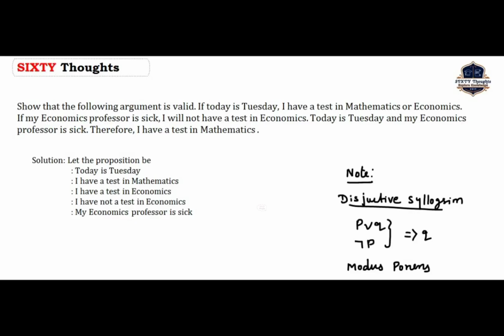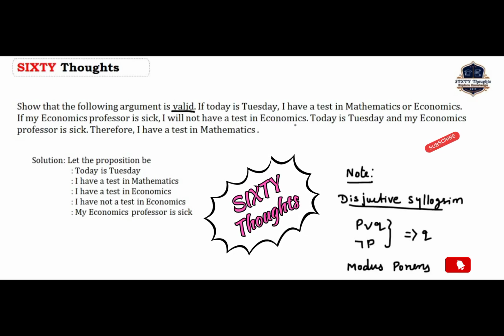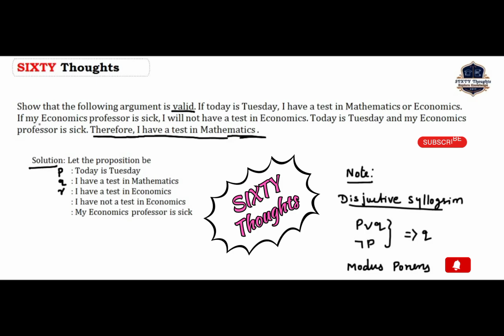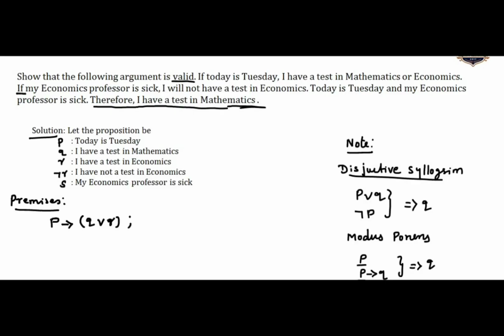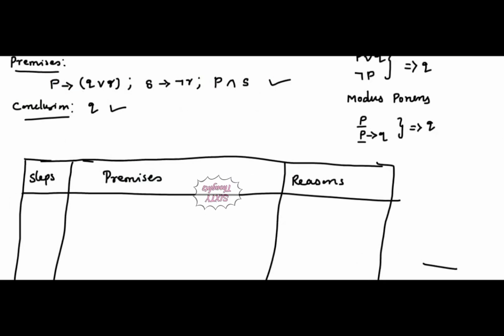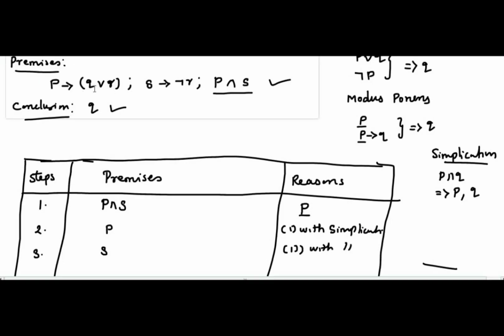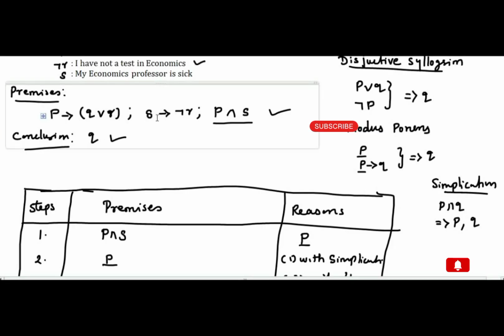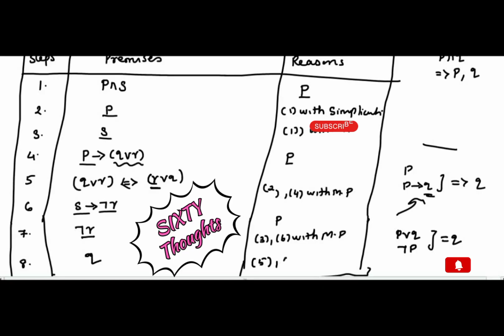#227 ll How to Prove a Logical Argument is Valid ll Discrete Mathematics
This lecture explains the fundamental concepts of inference theory, logical reasoning and proof techniques through a step-by-step solution, making it easy for engineering and university students to understand and solve examination problems.